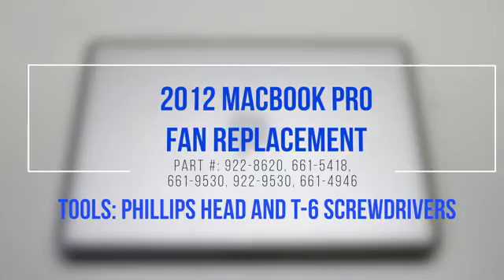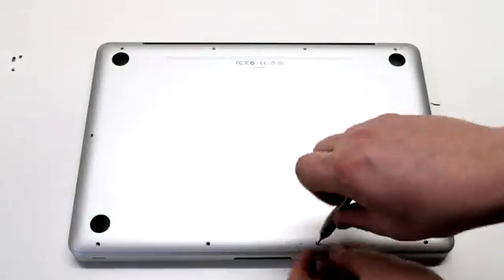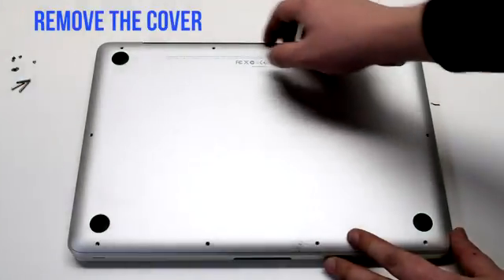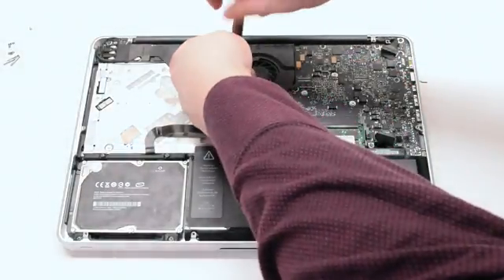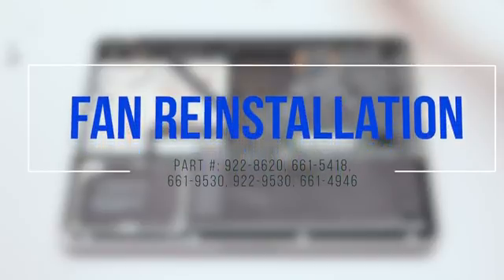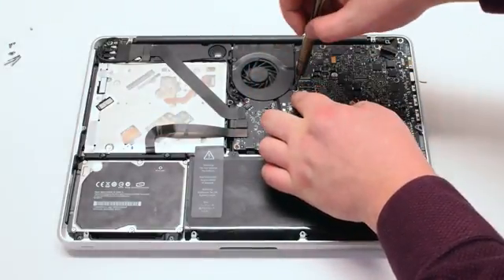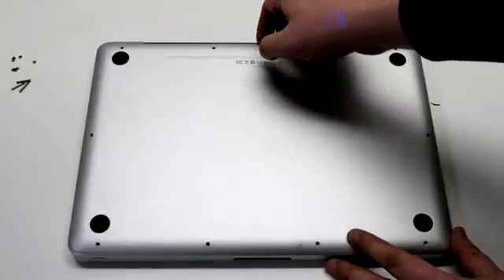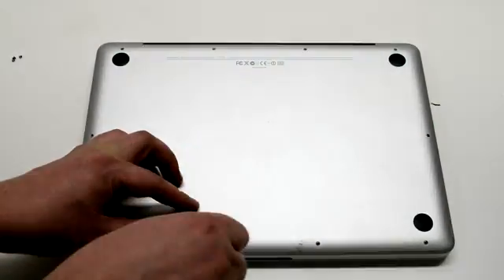2012 Macbook Pro 13" A1278 CPU Fan Replacement